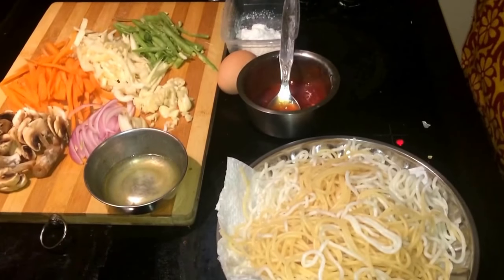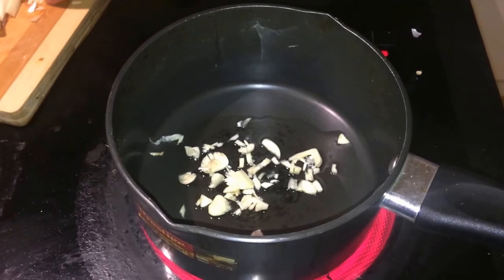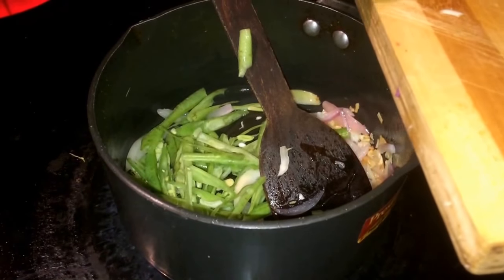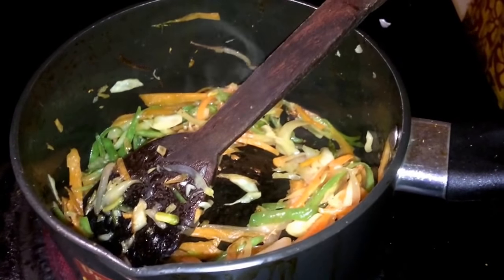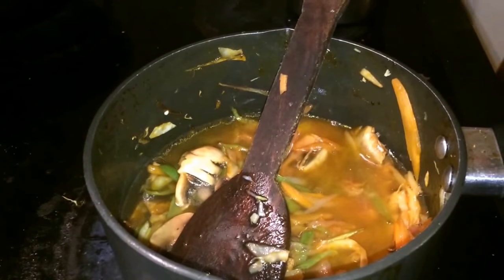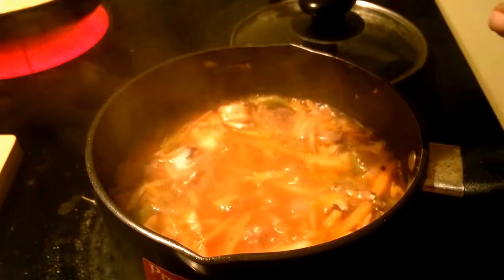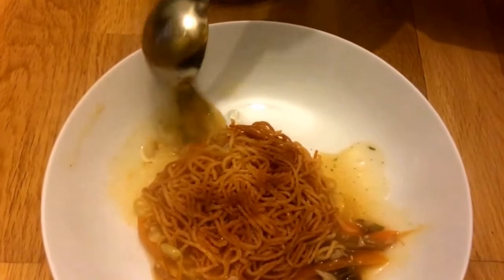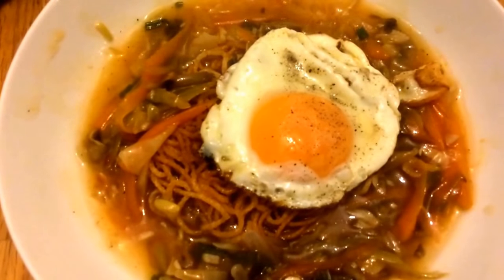American Chopsuey Recipe